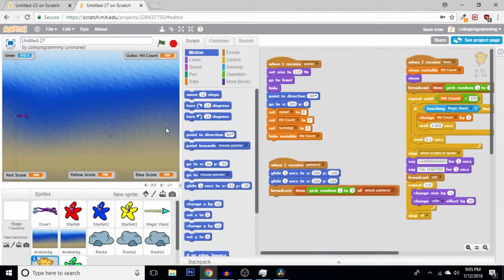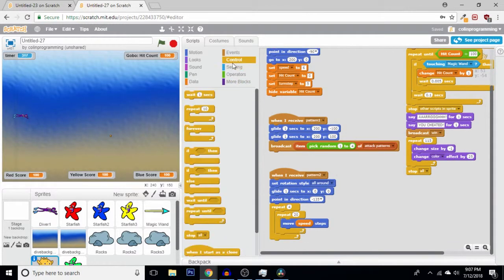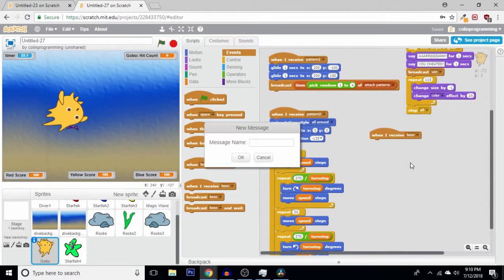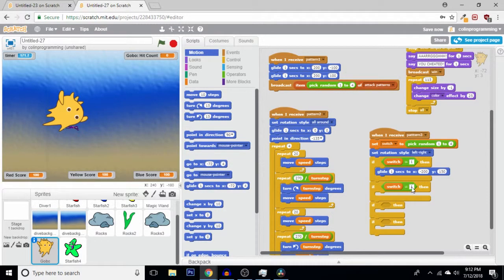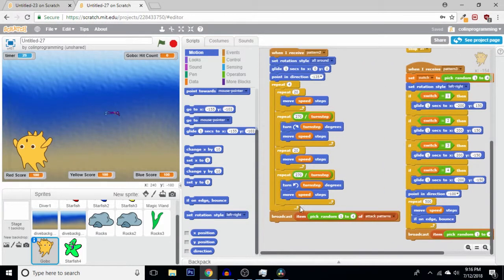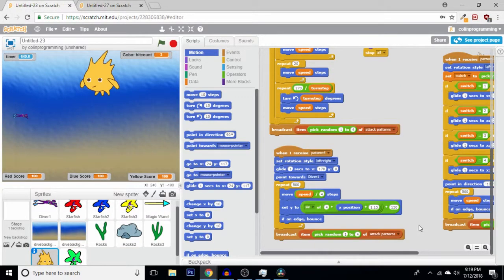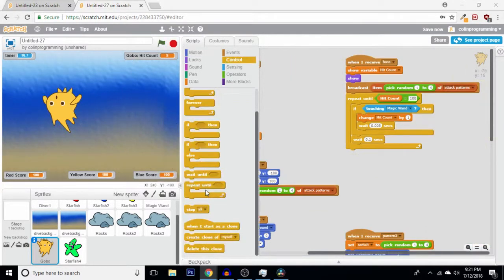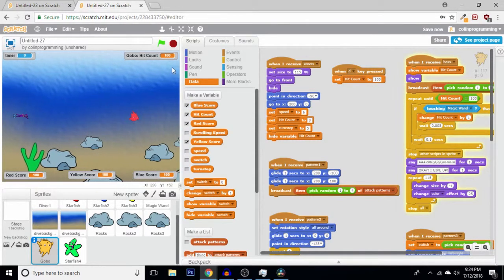How To Make An EPIC Boss in Scratch! Pt2! | Scratch Lesson 11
Hey guys today we are finishing up our scratch boss with the 3 other attack patterns. But just as a side note, I was starting to lag in the middle so just listen to my voice.